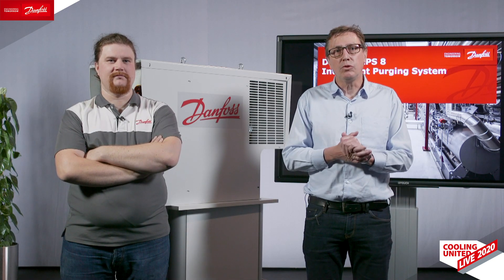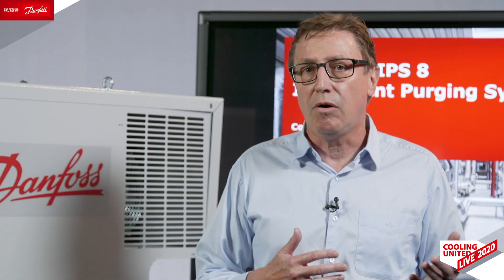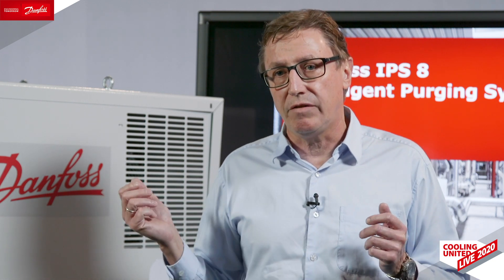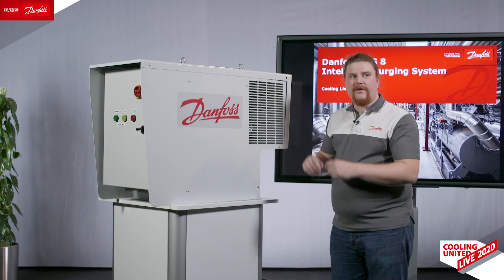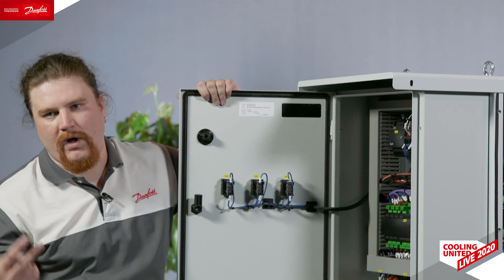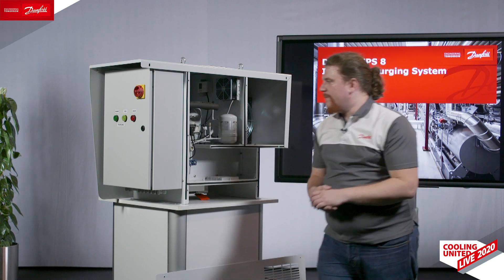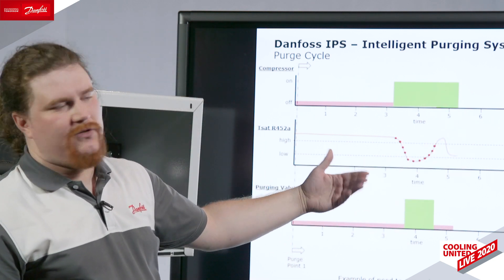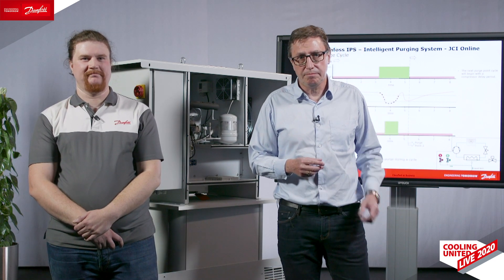Intelligent air purging with the IPS 8 | Cooling United Live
Learn how intelligent air purging systems can impact your cold storage and food processing applications—including plug-and-play installation and improved diagnostic insights.

Read how the IPS 8 helped Agri-Norcold achieve better air separation and system diagnostics [Case Study]